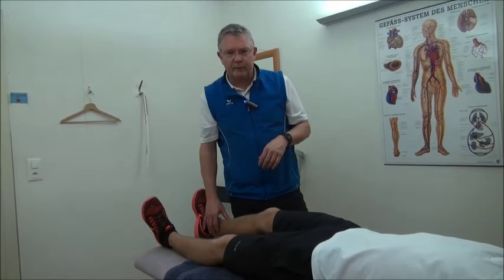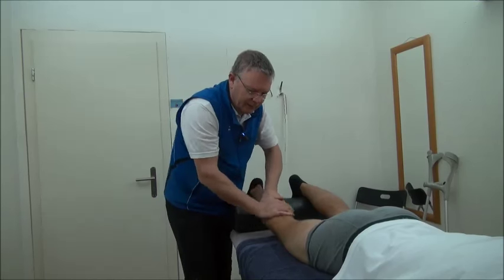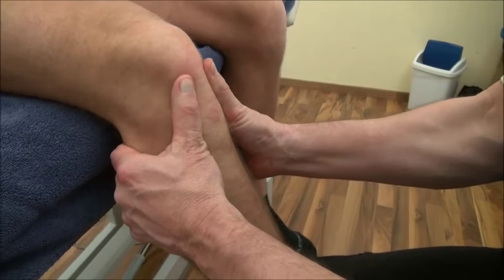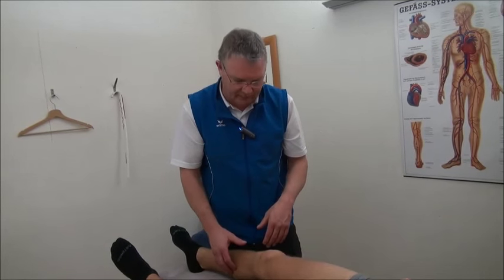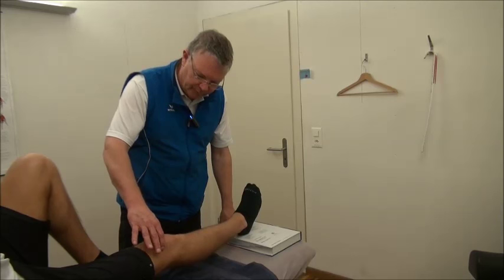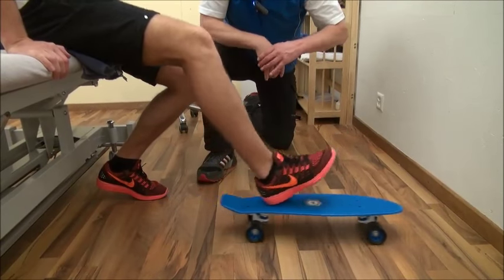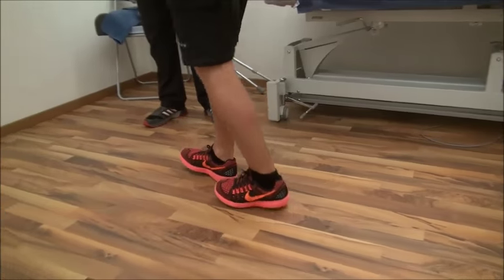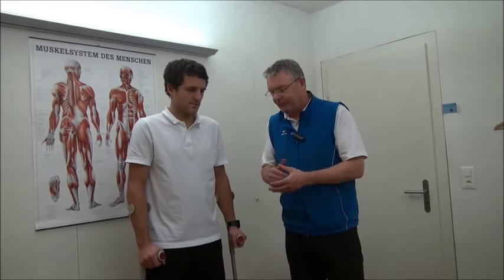knee extension exercises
In this video you see some exercises what you can do at home in chase you have problems with the extension of your knee.